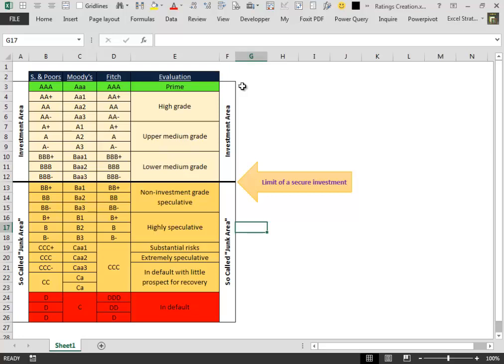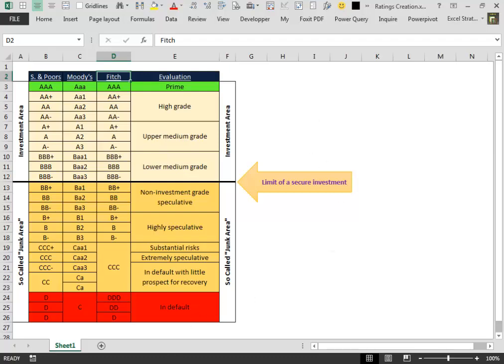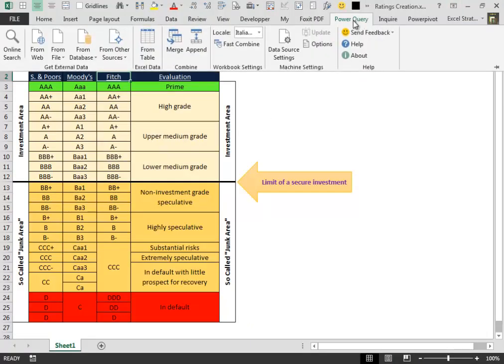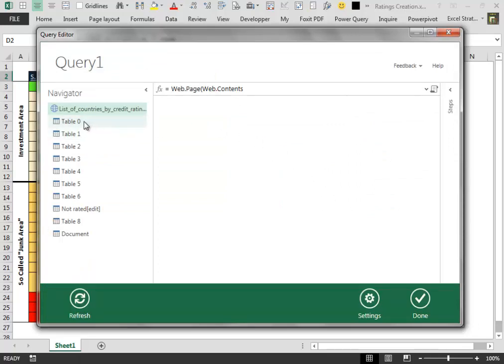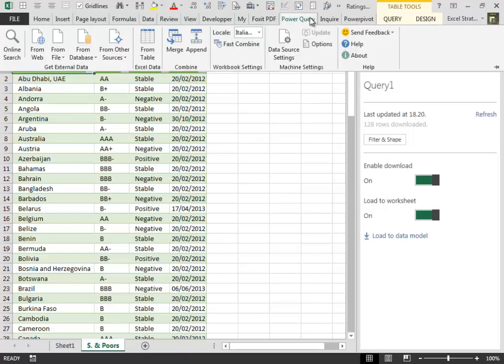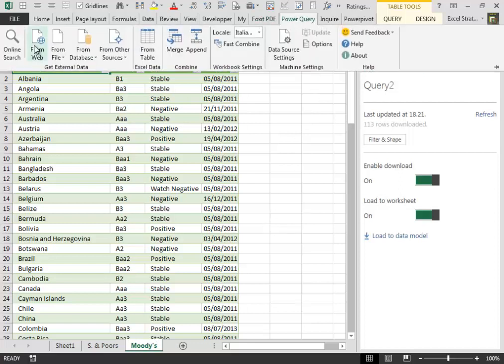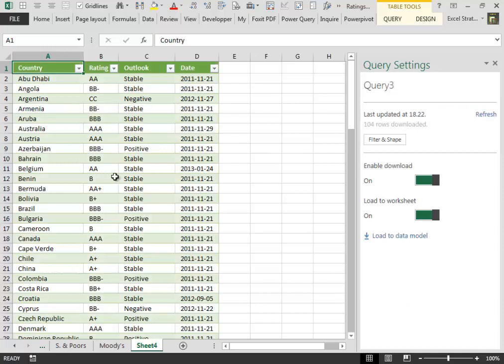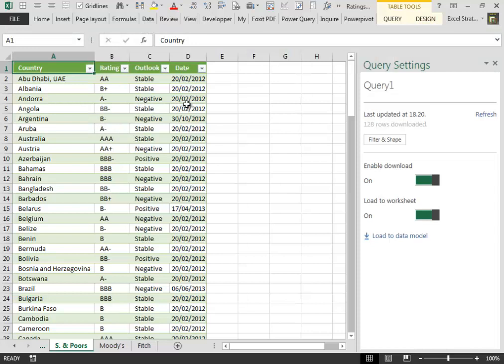Excel 2013 Video 29 Evaluate the Credit Risk of a Country with Excel and Power Query Part 2